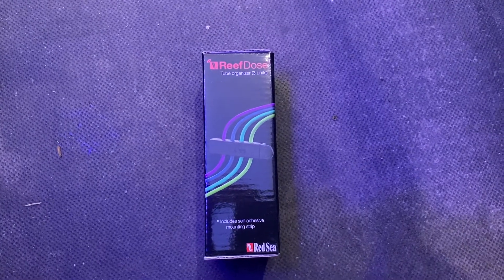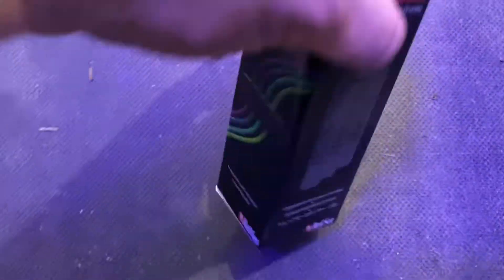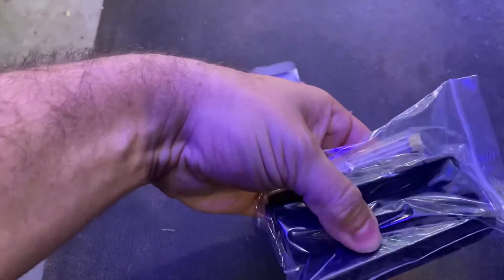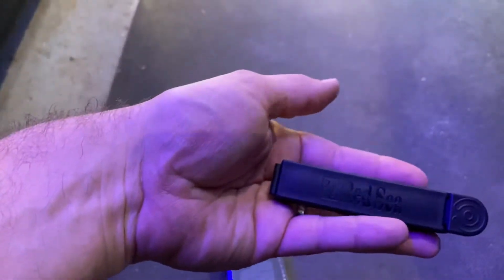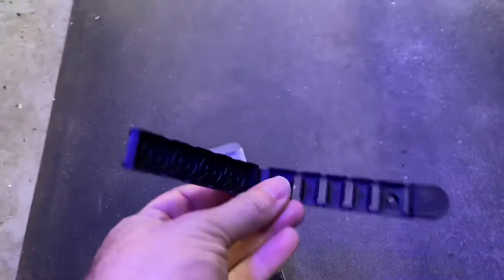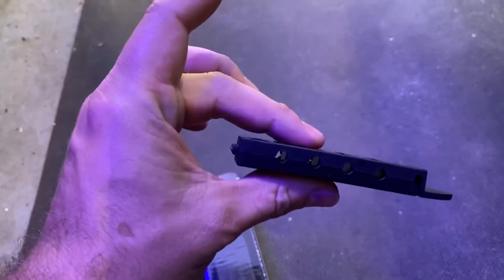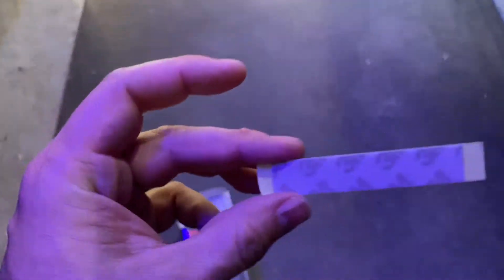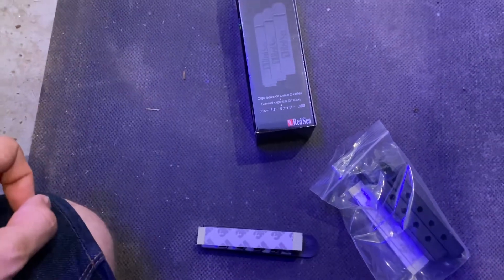Unboxing of the Red Sea ReefDose Tube Organiser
Unboxing of the Red Sea ReefDose Tube Organiser Kit